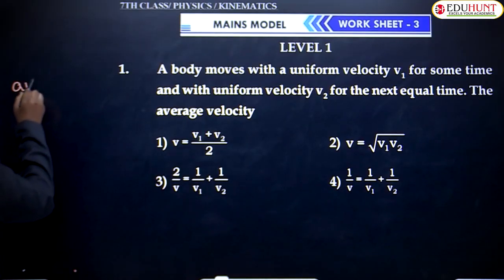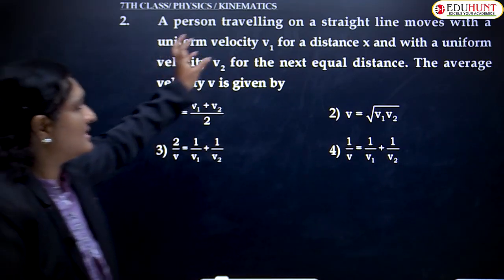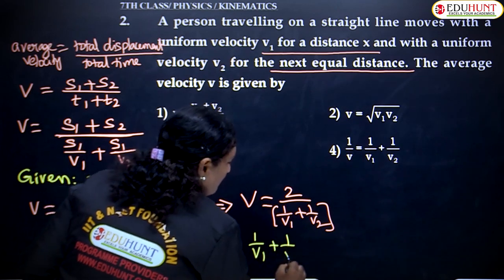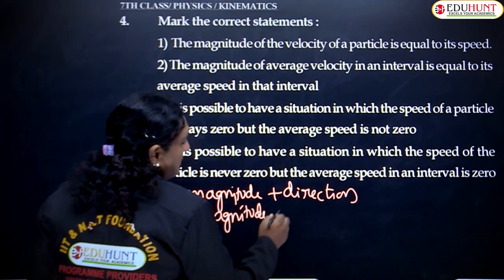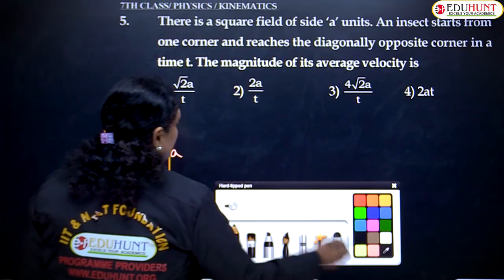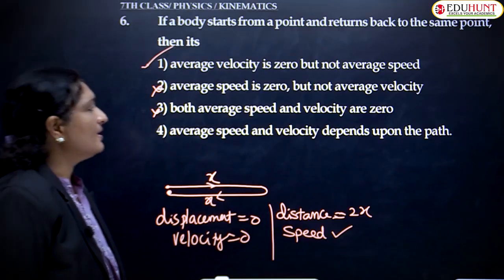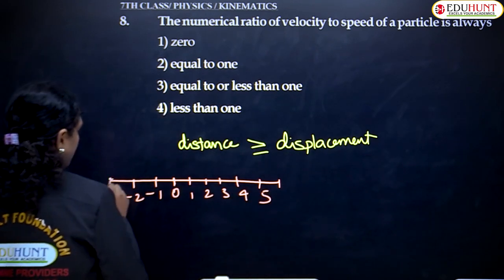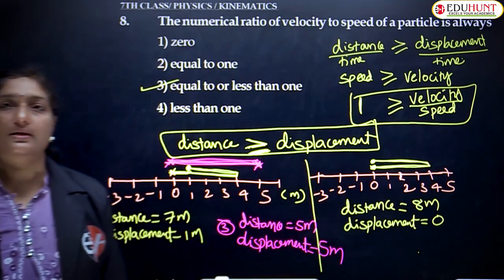09 SAMPLE PROBLEMS BASEDON VELOCITY